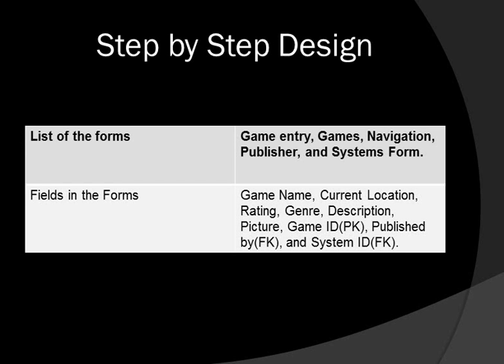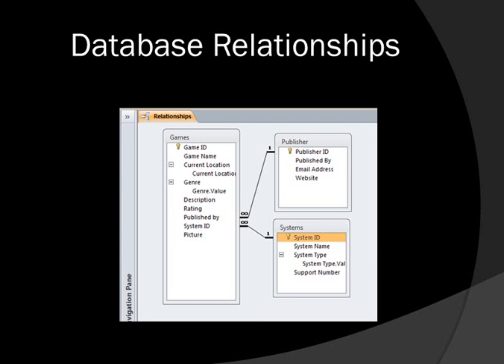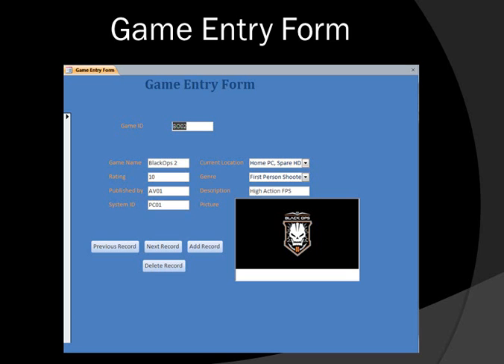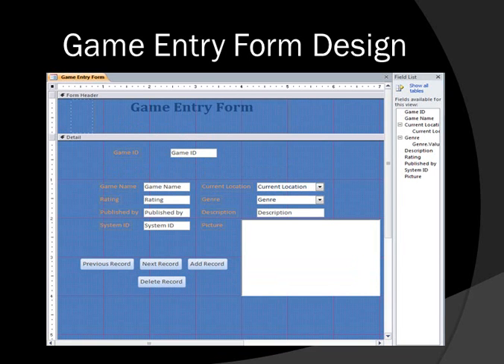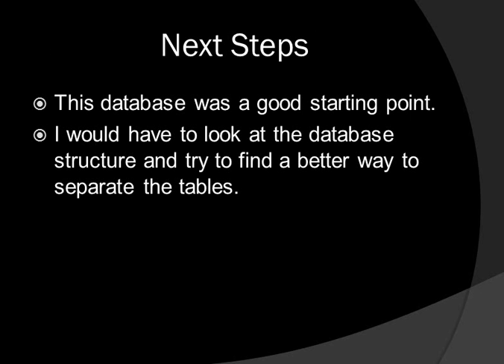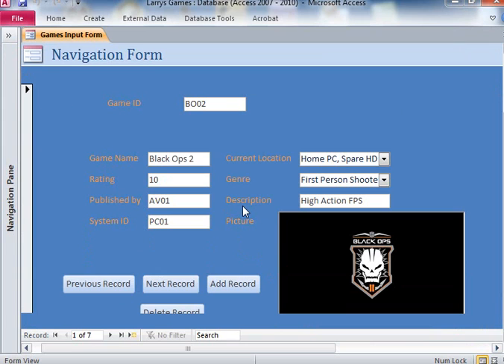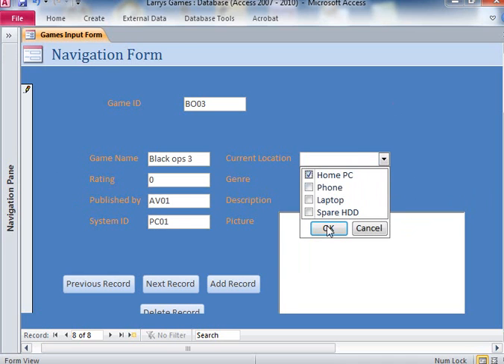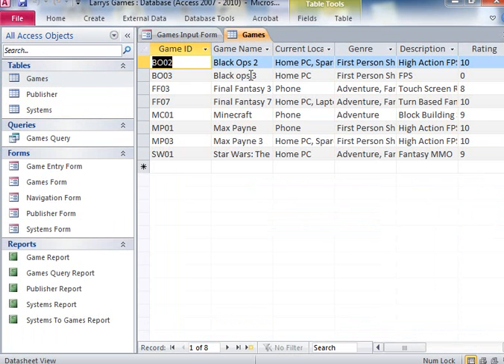Database Final Projects Fall 12 ITSW 1407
Students were presented a challenge to create a plan to organize information. Some of the students chose to organize their video collections, game collection and others chose to create a plan for their thriving business of Dog Walkers.  Descriptions and Demonstrations presented by the students.